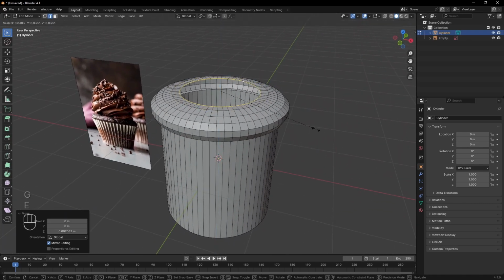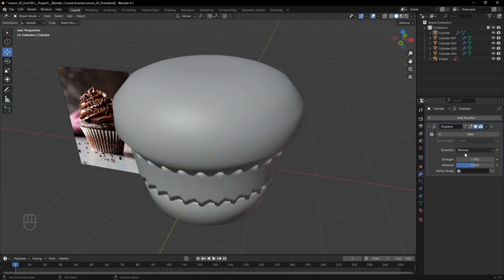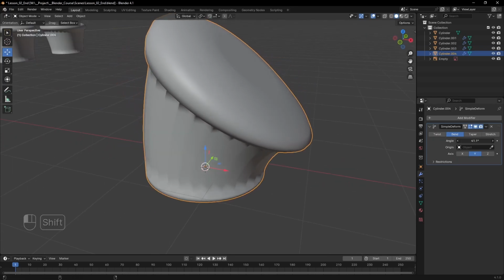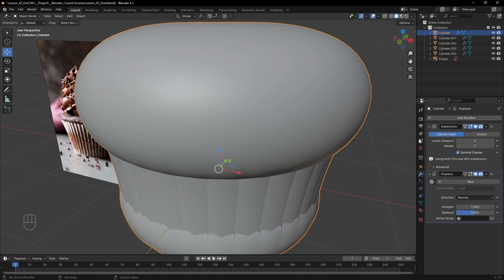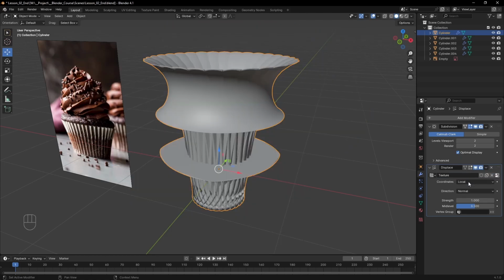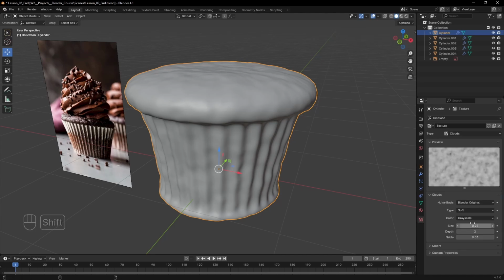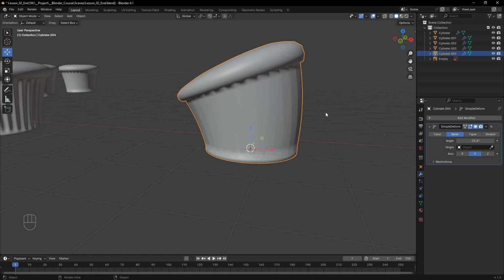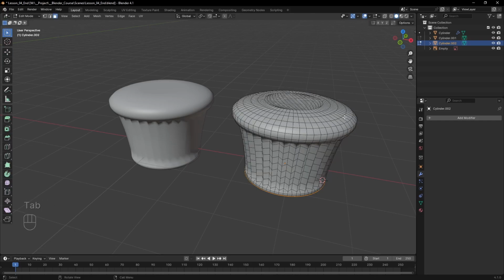Intro to Blender Part IV : Modifier Basics